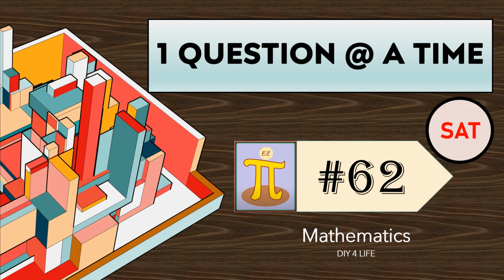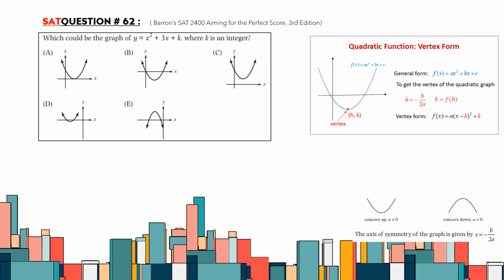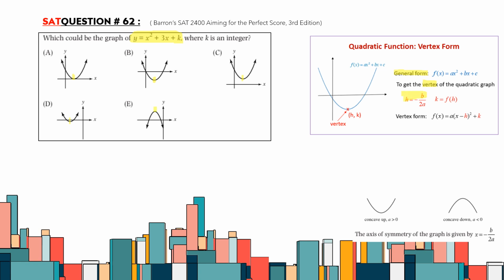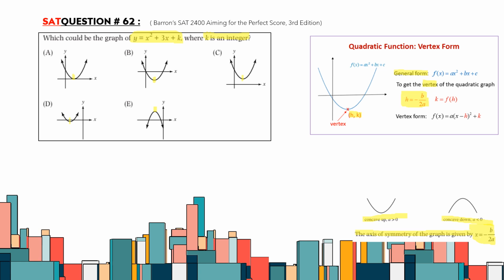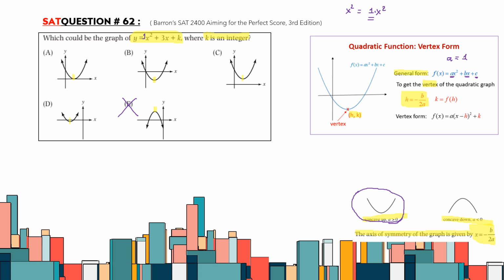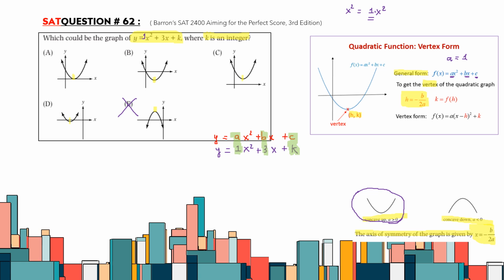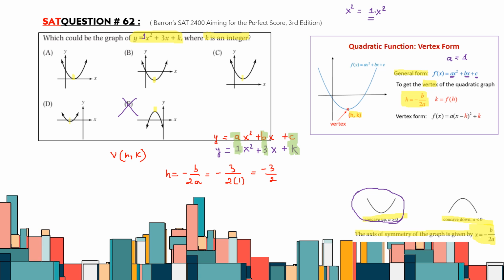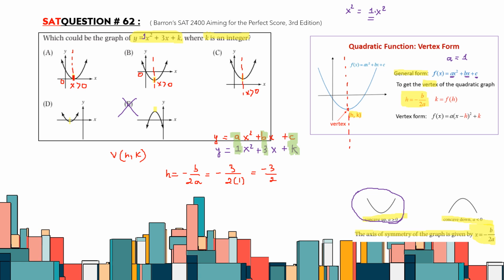SAT # 62 | 1 Question @ A Time